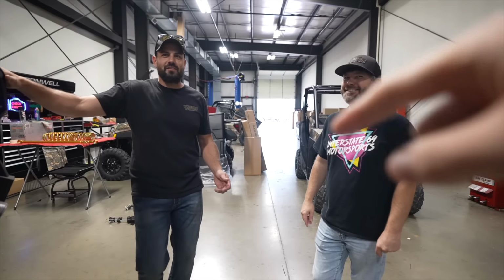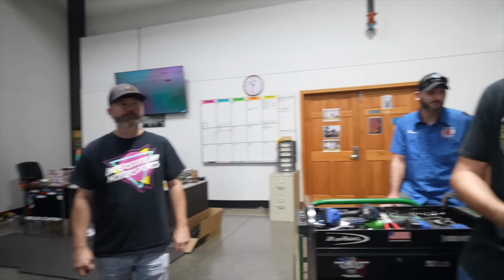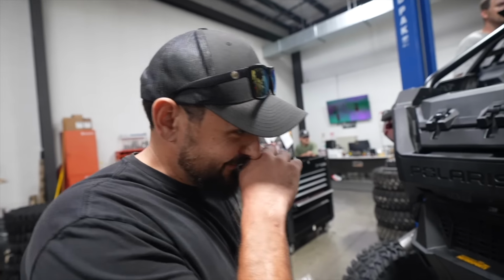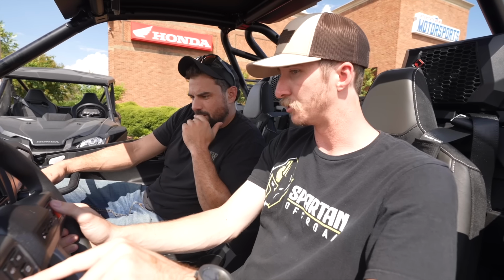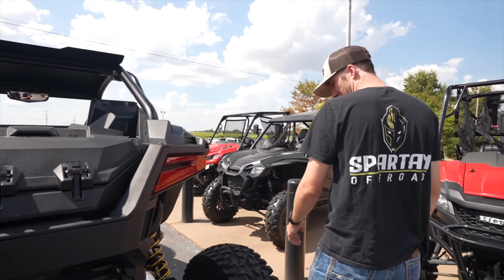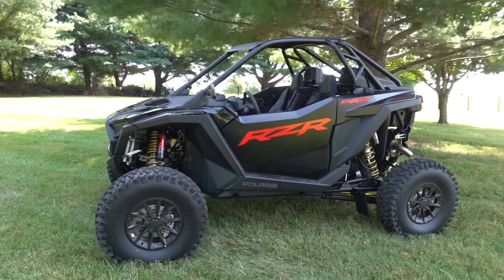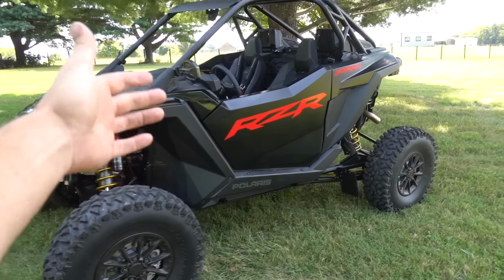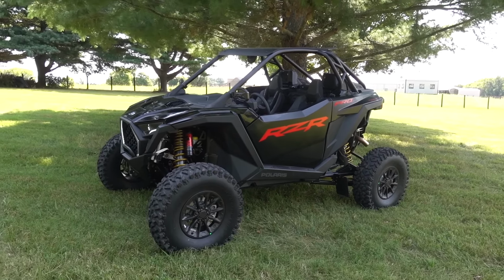My NEW 2025 Polaris RzR ProS TURBO is HERE!!! New Build is INSANE!!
We Bought a Brand New RzR ProS Ultimate From the Guys over at Interstate 69 Motorsports! Plus First Mods!! This thing is a BEAST!!

12V CUMMINS SPRING COMPRESSOR
24V CUMMINS SPRING COMPRESSOR